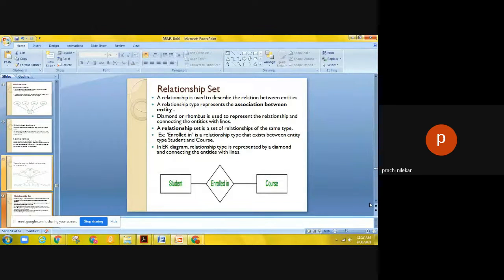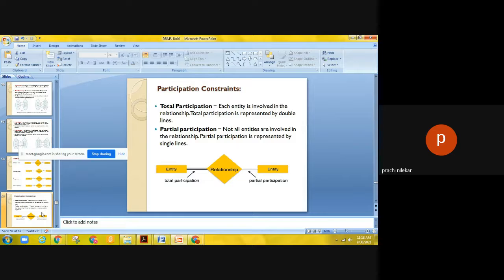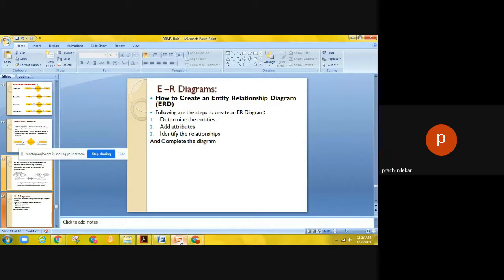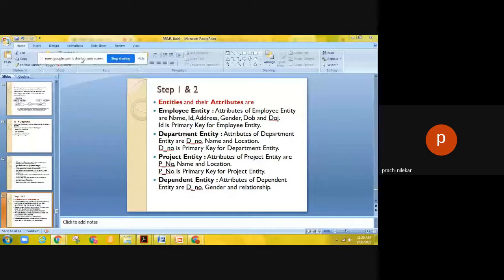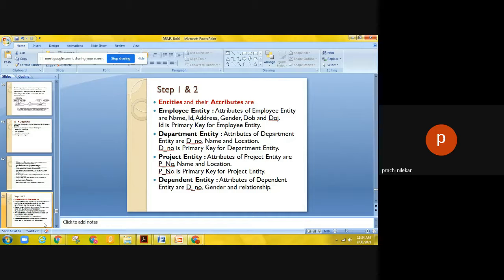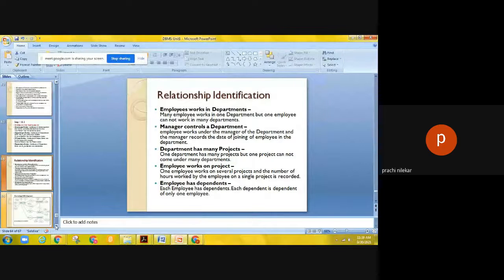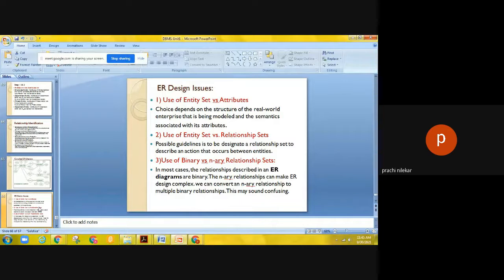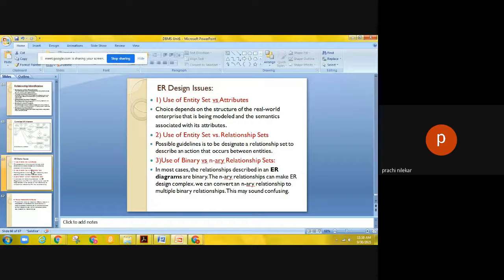DBMS Lecture 8 30_9